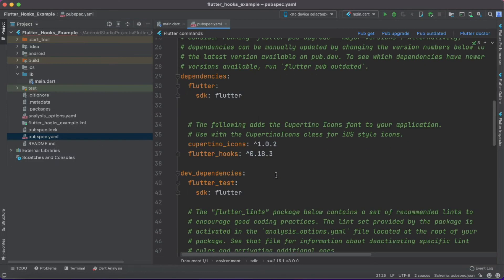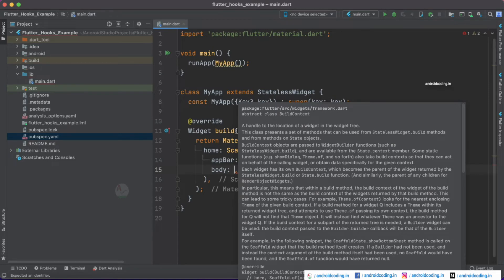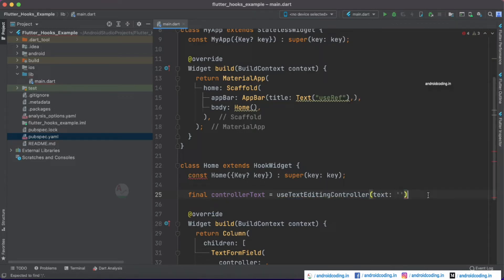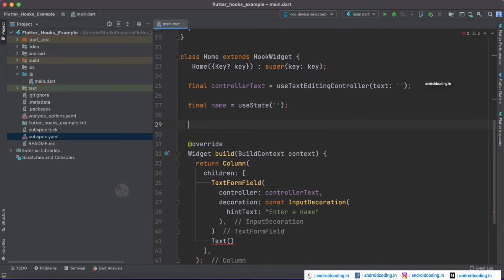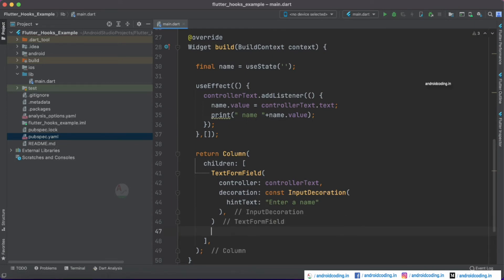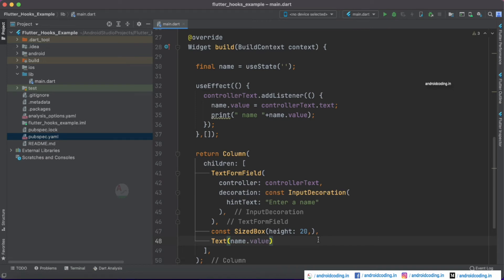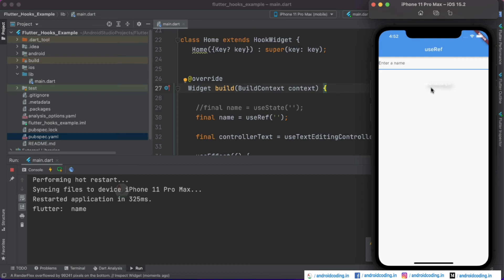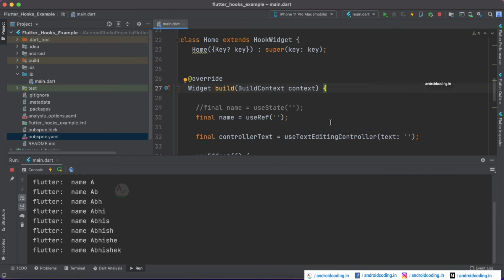Flutter : useRef() usage and implementation | amplifyabhi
useRef implementation is explained in this vlog with the help of a real time example.
We have also made use of useState to show the difference b/w useState and useRef.

Flutter hooks makes it easy to use lifecycle components for widgets.

Flutter life cycle components:

createState
mounted true
initState
didChangeDependencies
build
didUpdateWidget
setState
deactivate
dispose
mounted false

*** Tutorial Collection ***

*** Free Courses ***